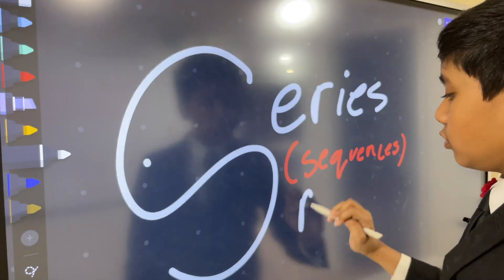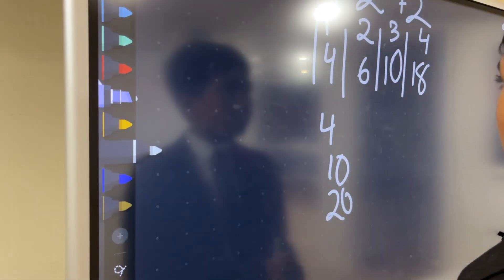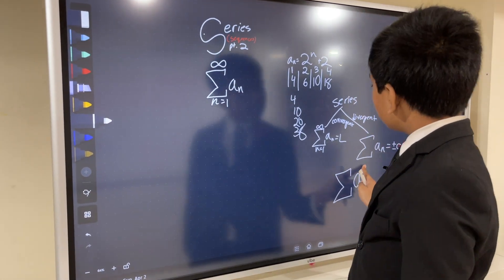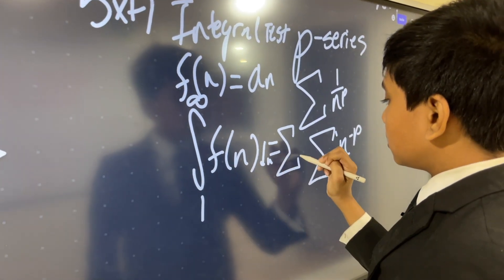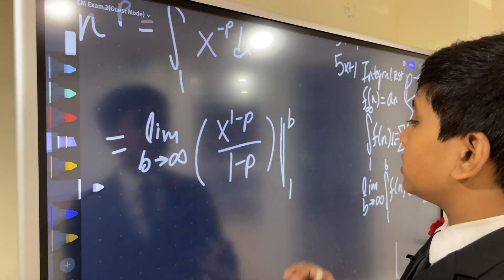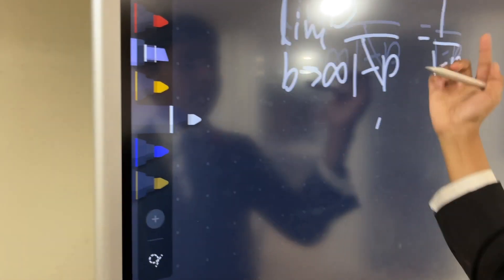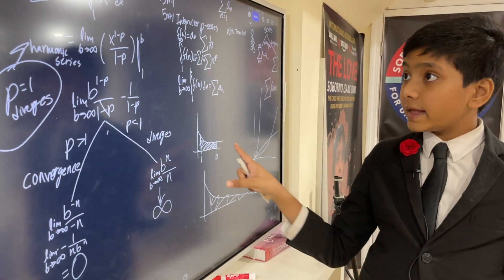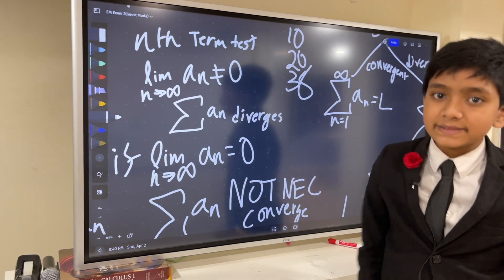Converging and Diverging Series and Sequences Using Limits